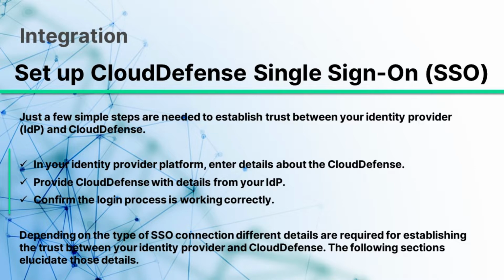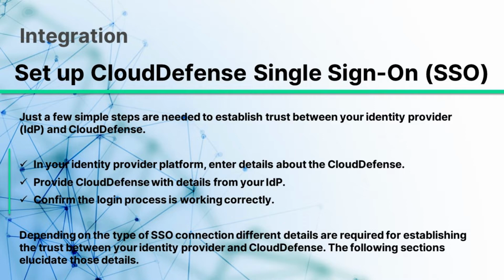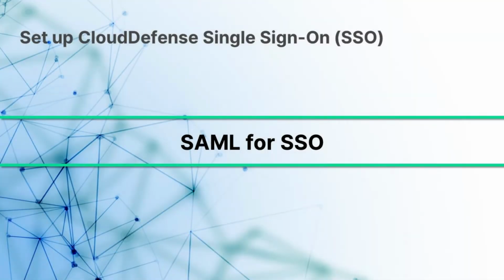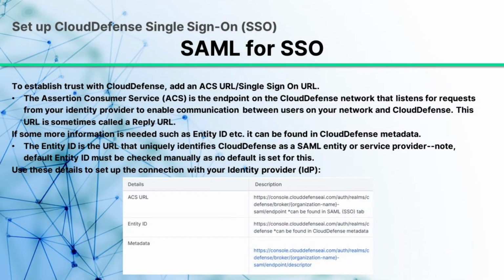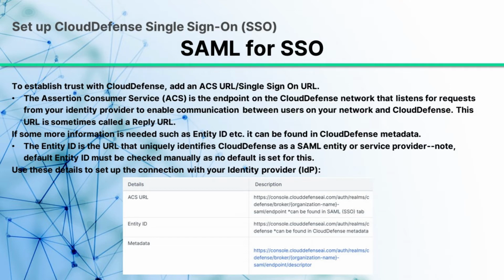Set up CloudDefense Single Sign On SSO | DevSecOps | CloudDefense.AI